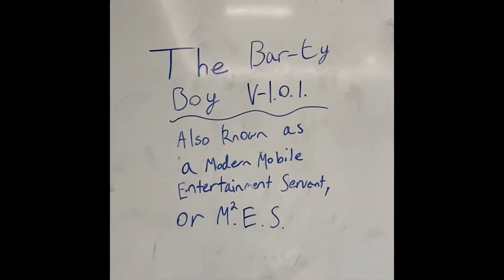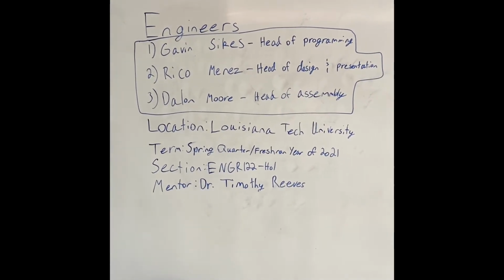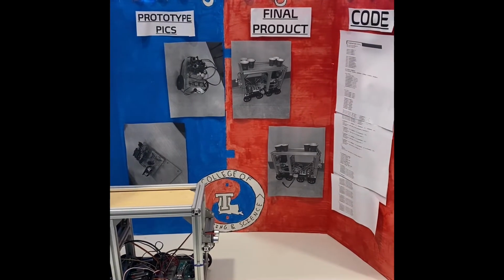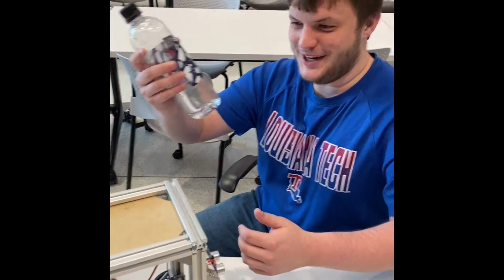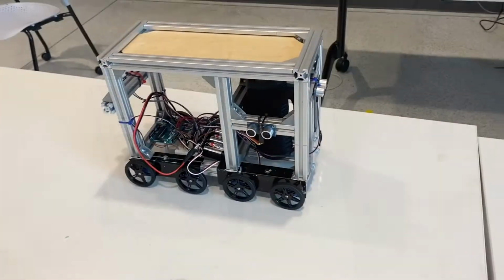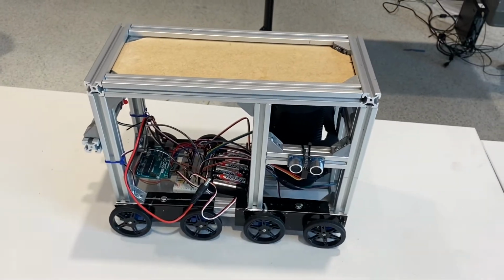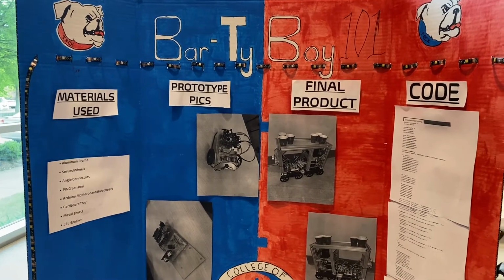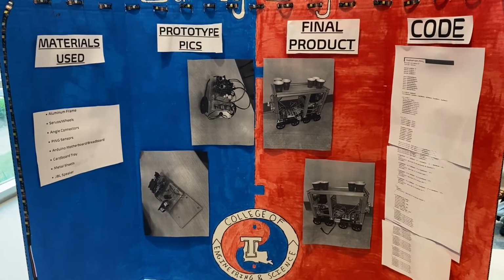Bar-Ty Boy 101 - Reeves - Spring 2021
This video details a project completed in ENGR 122 at Louisiana Tech University as part of the Living with the Lab first-year engineering course sequence. The product demonstrated here is the "Bar-Ty Boy 101" which utilizes multiple PING sensors to activate servos allowing to autonomously drive around a party or event and serve food/drinks to guests